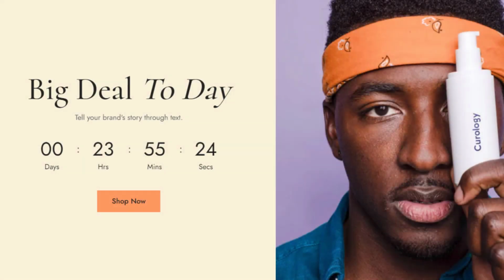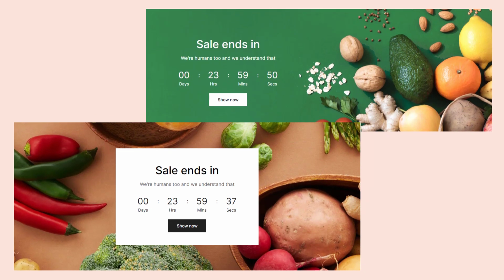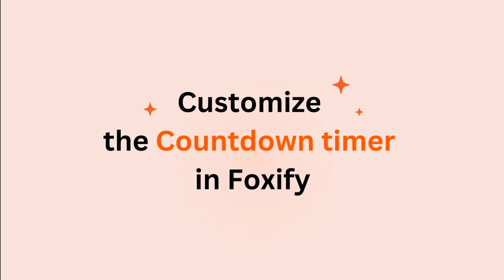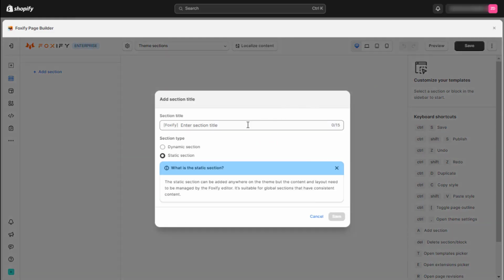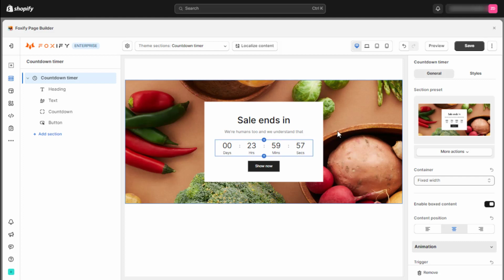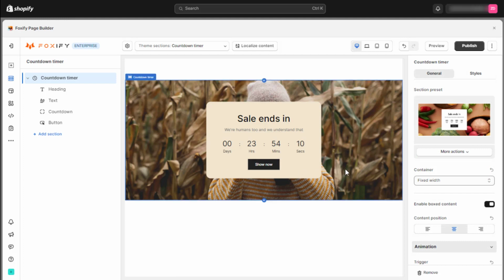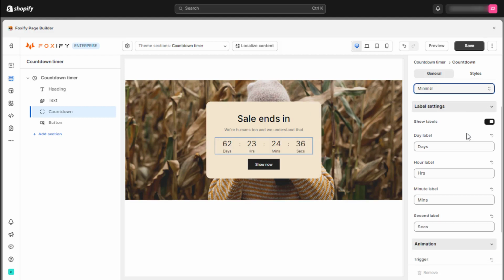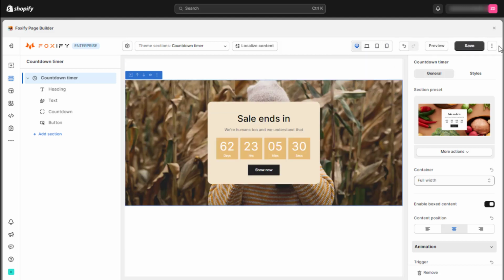[Legacy Editor] Add a High-Converting Countdown Timer to Shopify | Foxify Page Builder Tutorial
Boost sales and urgency by adding a countdown timer to your Shopify store with Foxify ⏰🔥

⏳ Timestamps:
0:00 - Introduction
0:58 - Intro about Zest - Mobile-focused Shopify theme
1:51 - Customize a Countdown timer in Foxify
6:01 - Outro